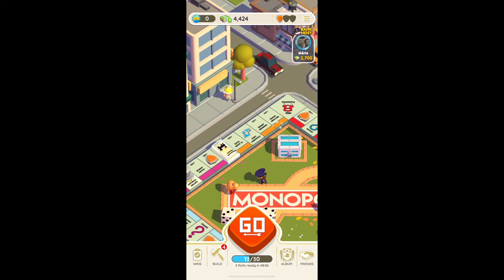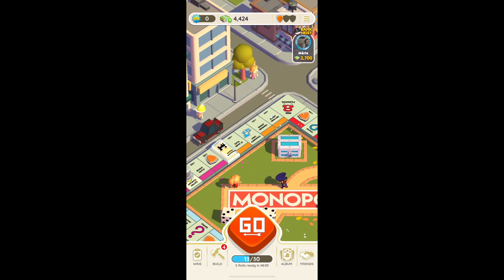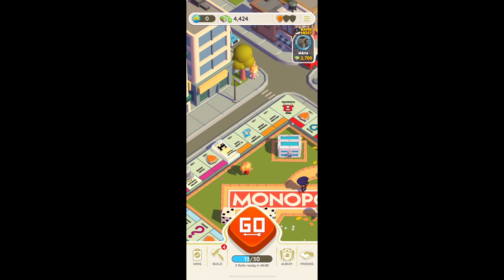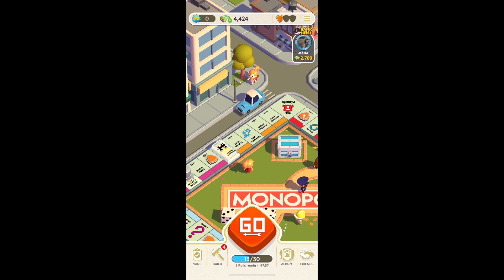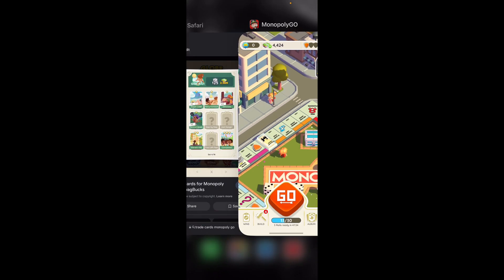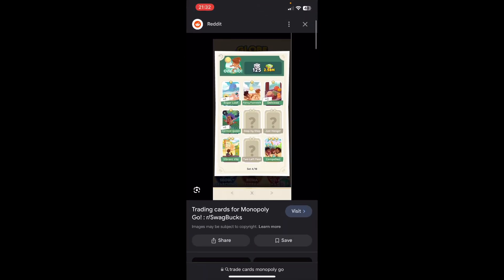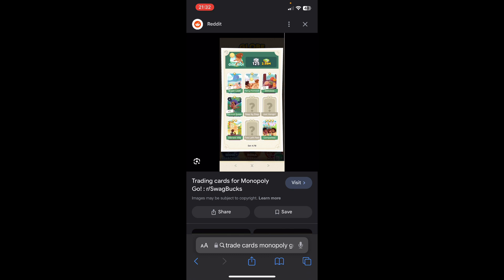How To Trade Cards in Monopoly GO (2024)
If you are looking for a video about how to trade cards in monopoly go, here it is! In this video I will show you how to trade cards in monopoly go. Be sure to watch the video to the very end because you will learn how to trade cards in monopoly go. That's easy and simple to do from your phone or computer.